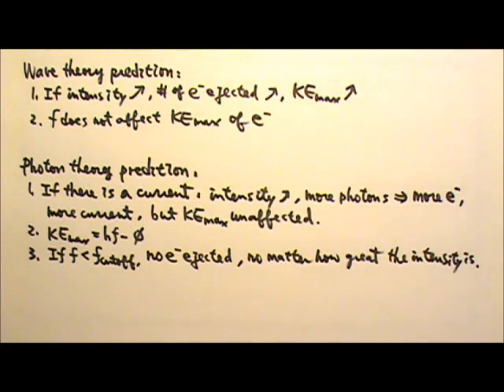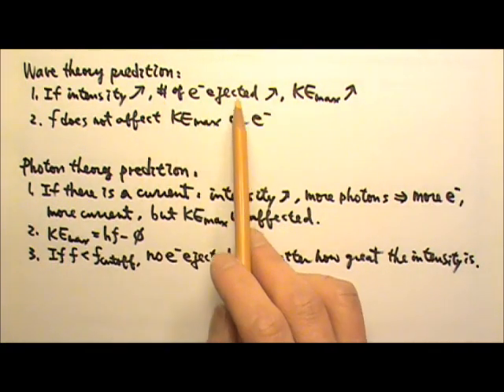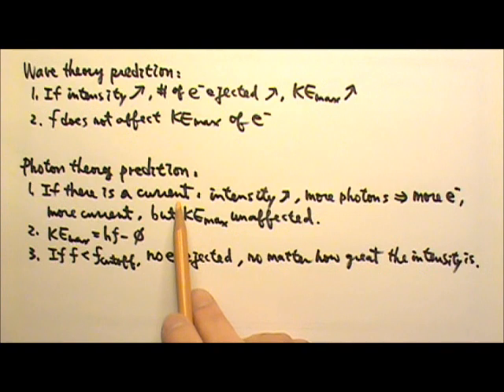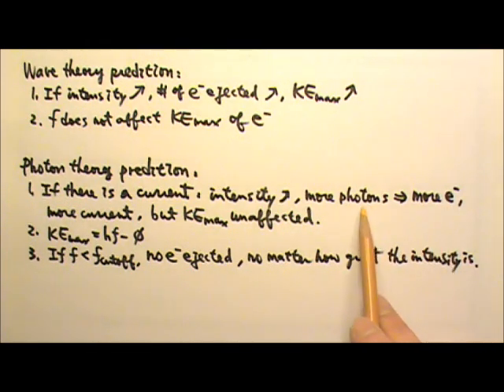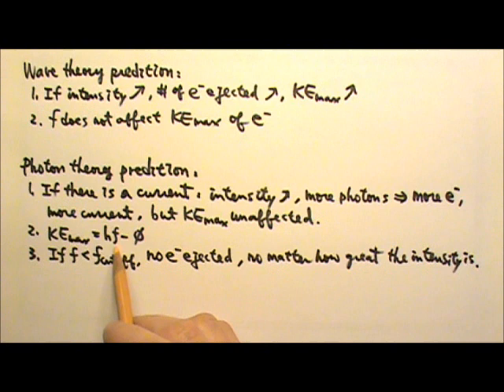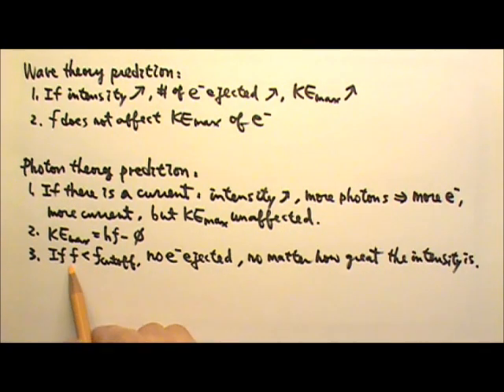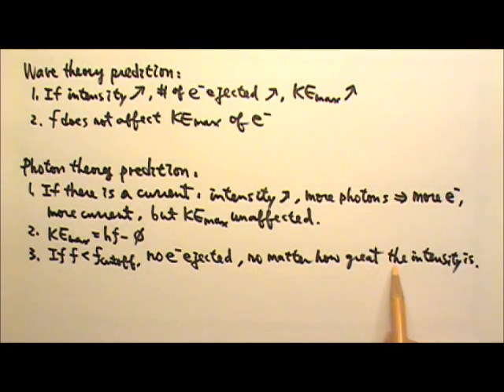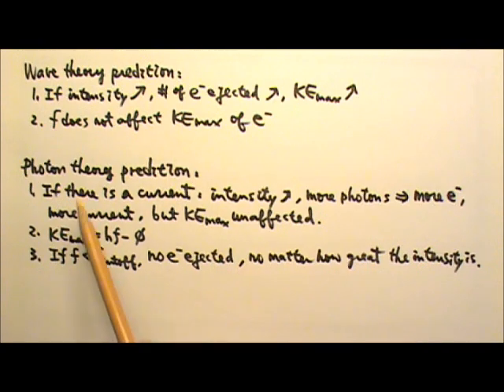AP Physics 2: Modern 8: Photoelectric Effect: Wave vs. Photon Theory Predictions